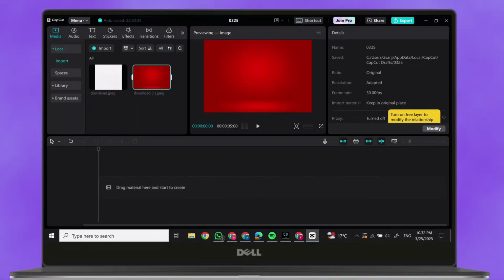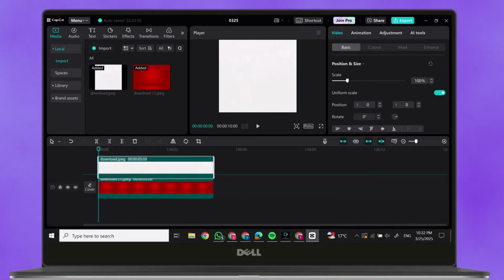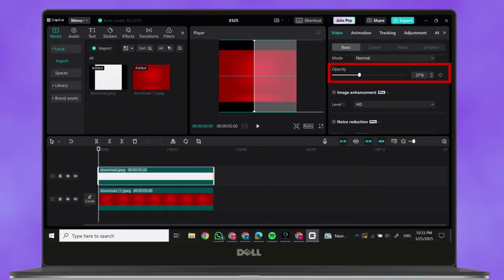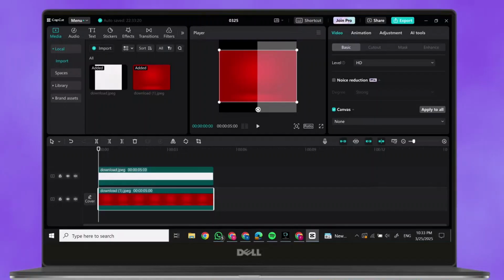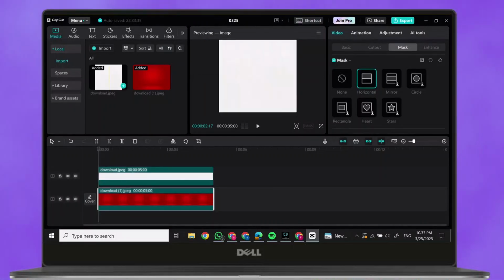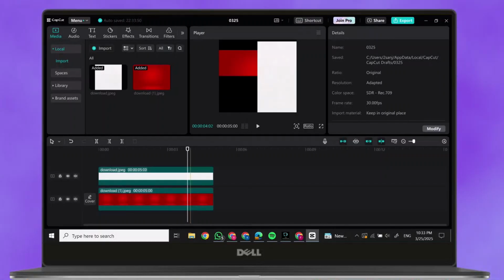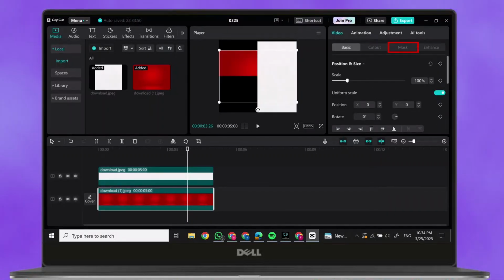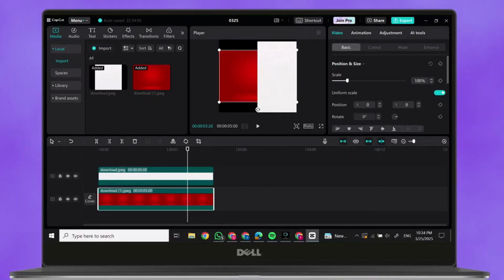How To Split Screen In CapCut PC Full Guide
Welcome to our comprehensive step-by-step guide on How To Split Screen In CapCut PC Full Guide! If you want to create stunning split screen videos using CapCut on your Windows PC, this video is perfect for you. We’ll walk you through how to split your screen, edit multiple clips side-by-side, and customize your layout easily in CapCut PC. Whether you're making creative content or professional videos, these tips will help you master split screen effects and enhance your video editing skills.

What you’ll learn:

How to split screen in CapCut on PC

How to add multiple videos in split screen layout

Customizing the split screen layout and transitions

Tips for smooth split screen video editing in CapCut

Exporting your split screen video in high quality